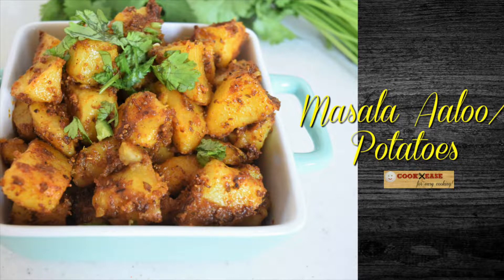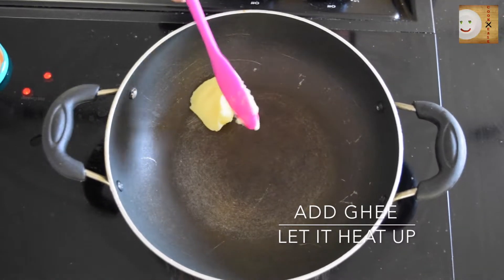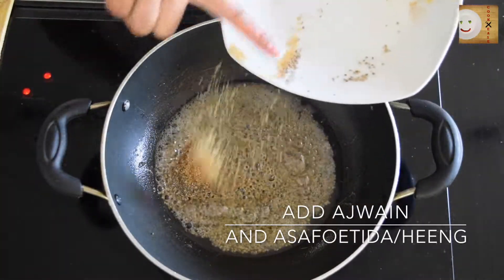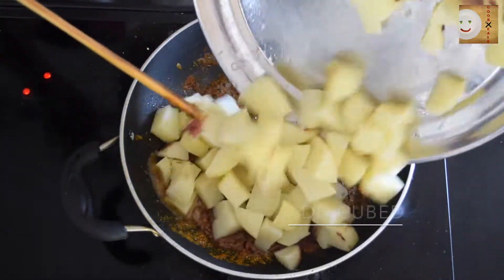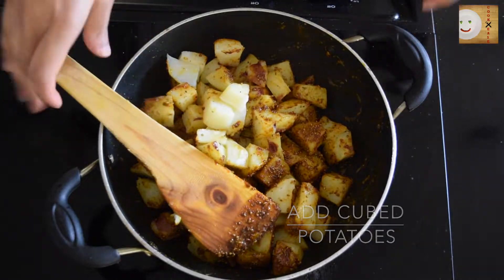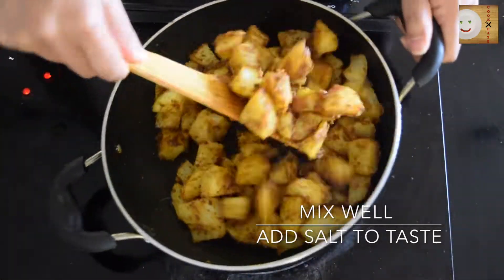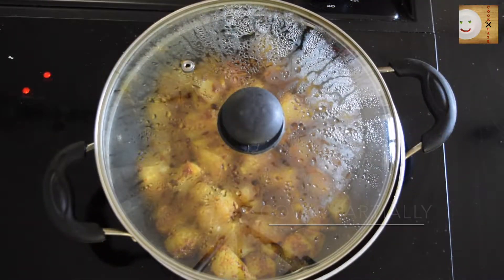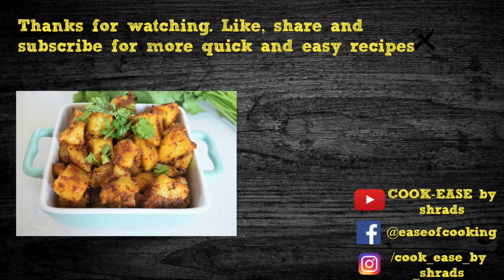Masala Aaloo- Spicy Potatoes with Ajwain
Try these deliciously easy recipe of Masala Aaalo and you will be surprised with the taste.

all you need is:
cubes potatoes
ghee/oil
Ajwain and heeng
regular spices.